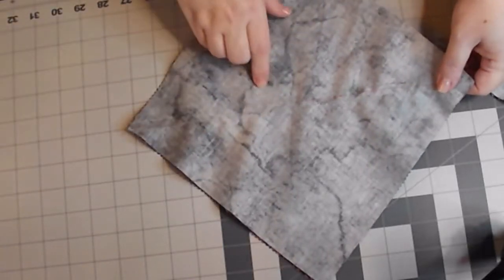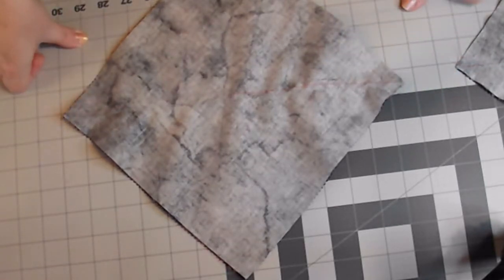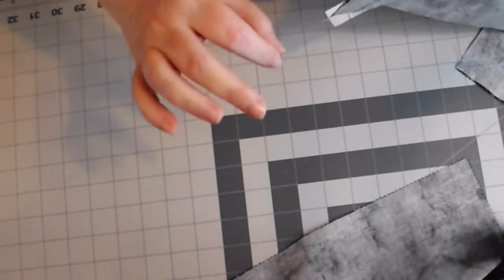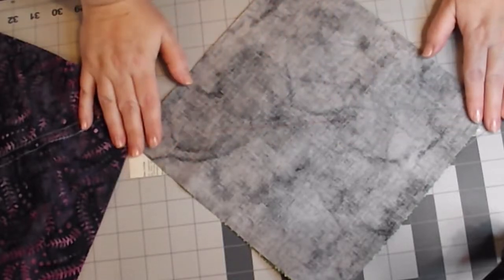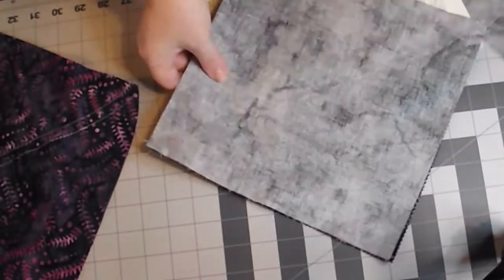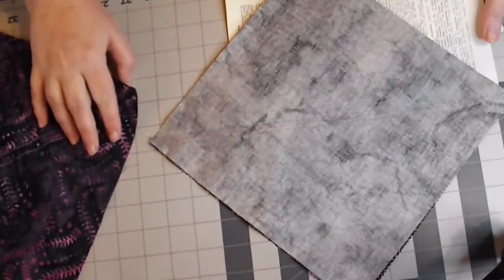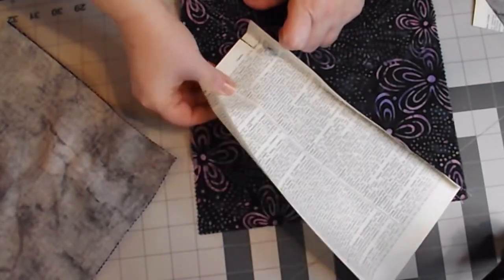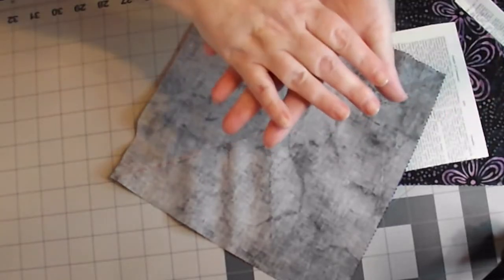Cool Sewing Trick To Avoid Wavy Seams!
Do you sometimes end up with your seams wavy when stitching diagonally across two pieces of fabric for half square triangles? Thought you could only solve this by either using a walking foot or starching your fabrics like mad? Here is a solution that is simple and uses what you probably throw out in the trash. Featuring one of the steps in the Delectable Mountains quilt block.